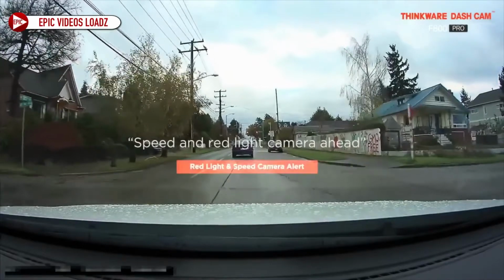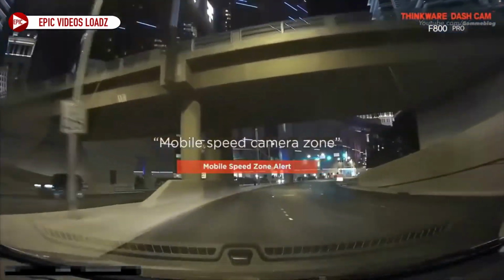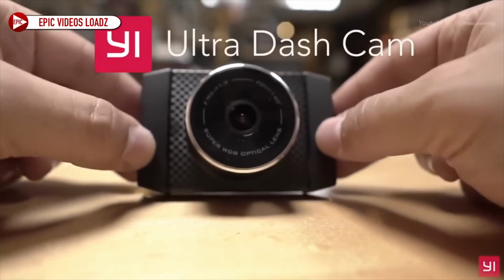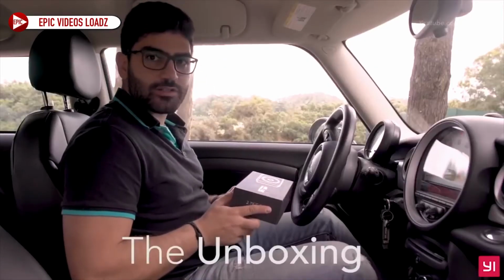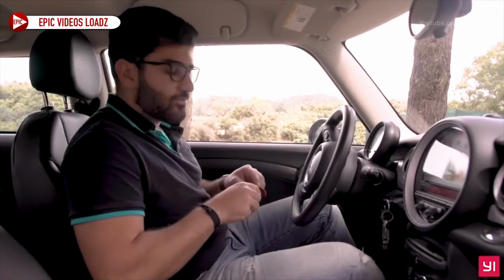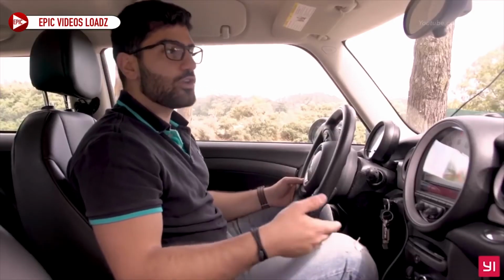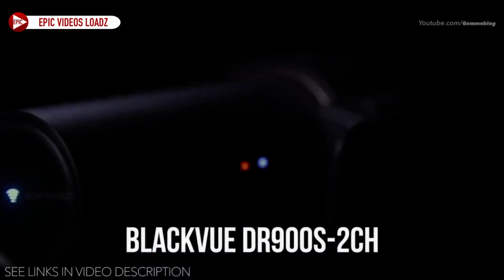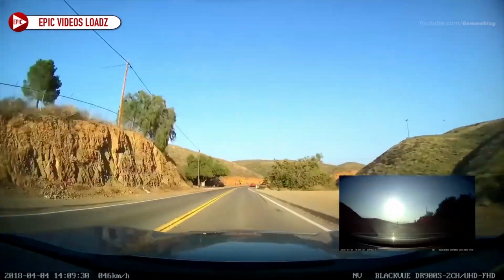2019 Top 5 Best DASHCAM You Can Buy on Amazon [Car Dash Cam] - Best Car Cameras 2018 - 2019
2019 Top 5 Best DASHCAM You Can Buy on Amazon [Car Dash Cam] - Best Car Cameras 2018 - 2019

USA BEST PRICE ON AMAZON

AUKEY DR02D Dash Camera :

BLACKVUE DR900S 4K UHD Cloud Dash Camera:

DDPAI X2 Pro Supreme Safety Digital Dual Cams:

YI 2.7K Ultra Dash Cam

THINKWARE F800PRO Dash Cam:

best dashcam dash cam review